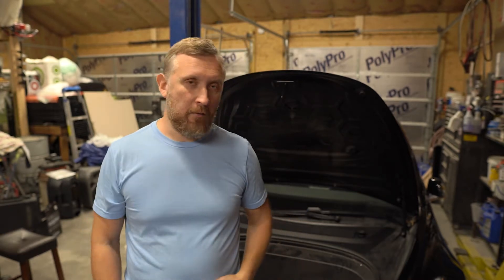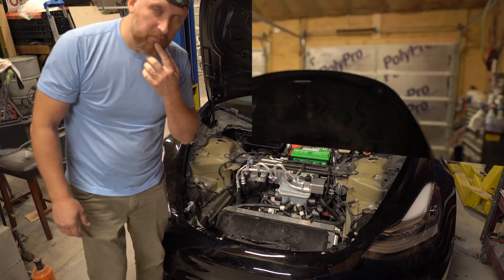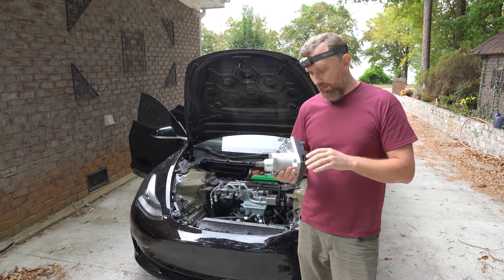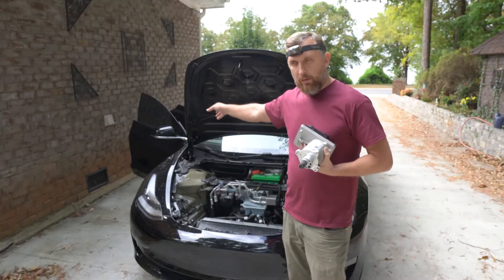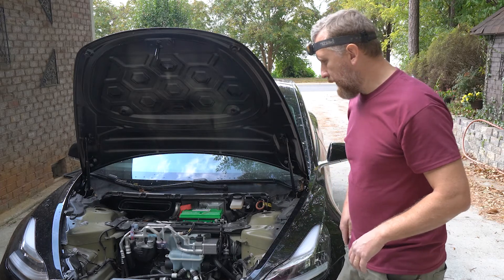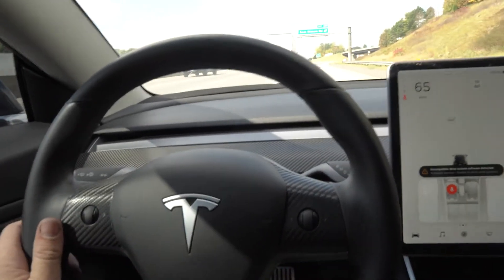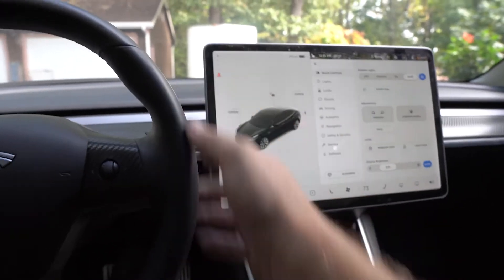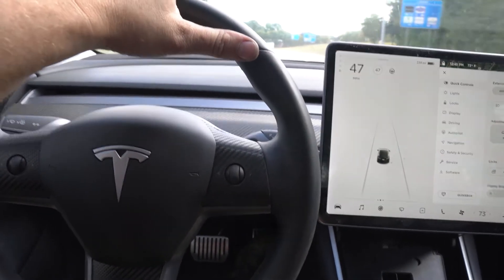Tesla Model 3 Steering Motor Replacement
In this video we are replacing steering motor on Tesla Model 3. Fingers crossed.